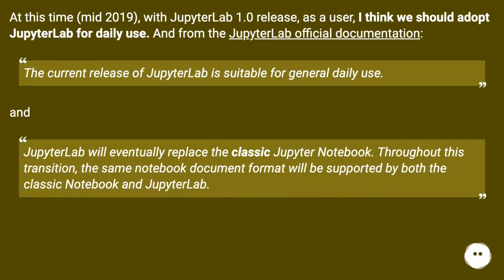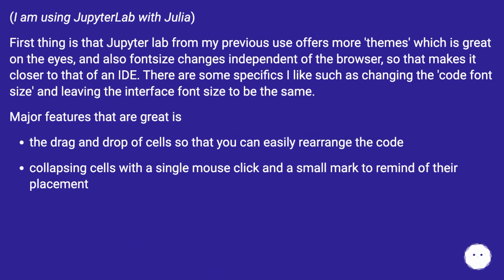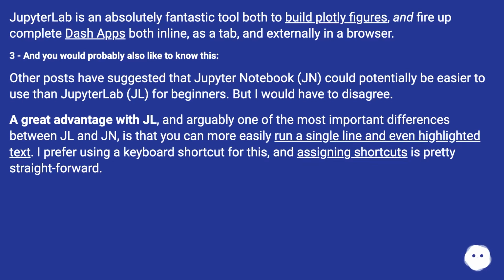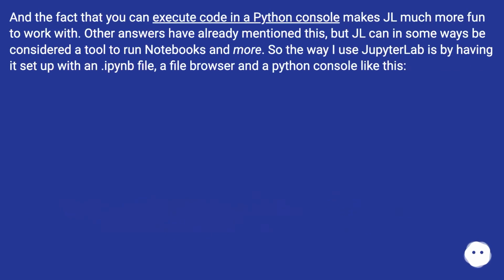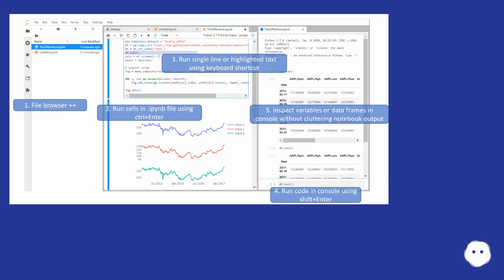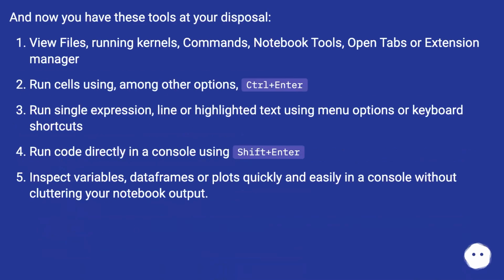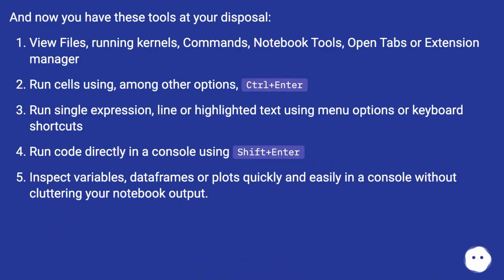What is the difference between Jupyter Notebook and JupyterLab?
Chapters
00:00 What Is The Difference Between Jupyter Notebook And Jupyterlab?
00:17 Accepted Answer Score 318
01:14 Answer 2 Score 120
02:07 Answer 3 Score 12
03:12 Answer 4 Score 215
05:26 Thank you